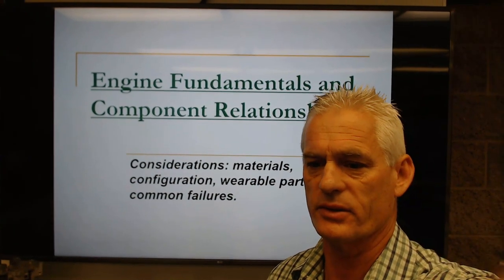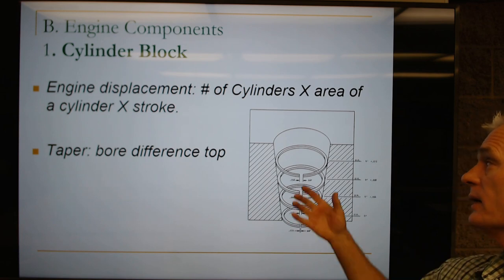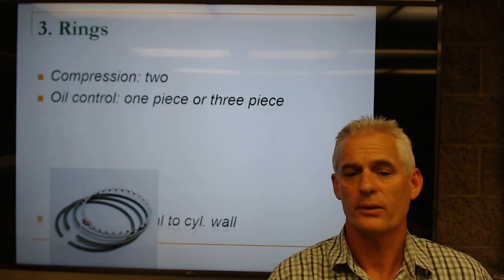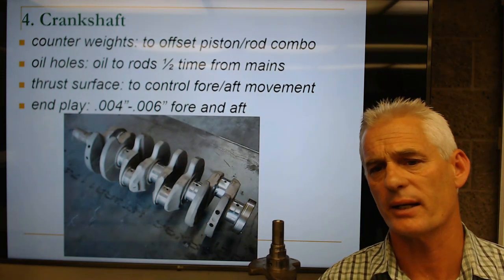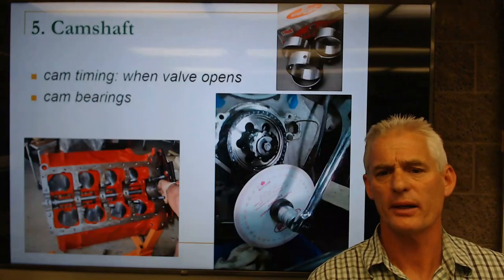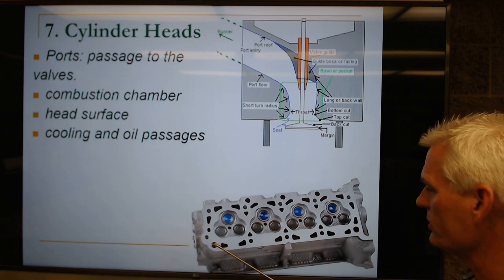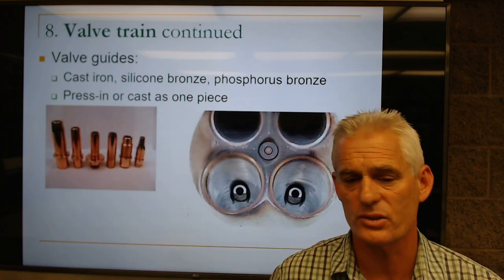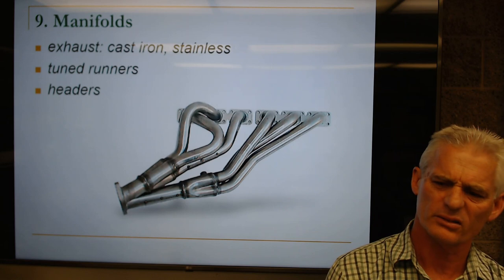Engine Fundamentals & Component Relationships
This presentation takes an in-depth look at engine parts.